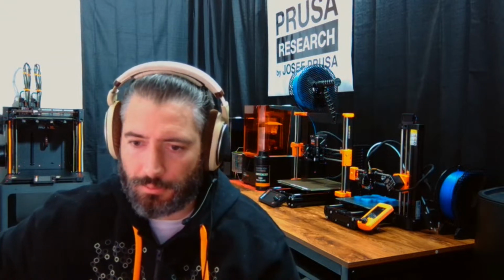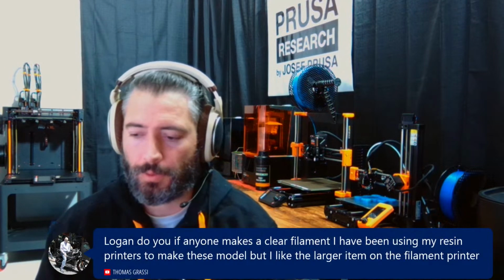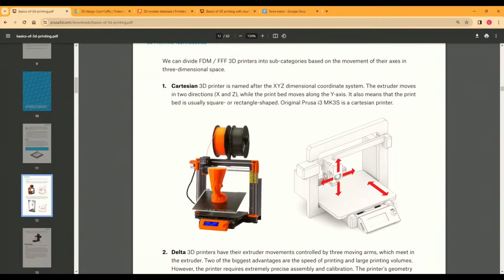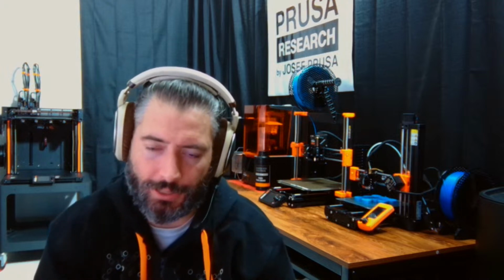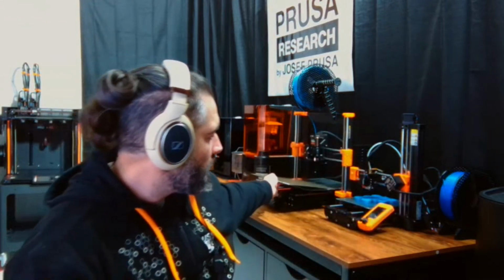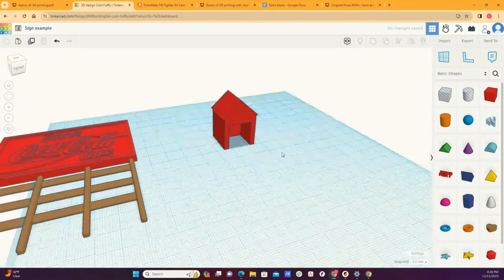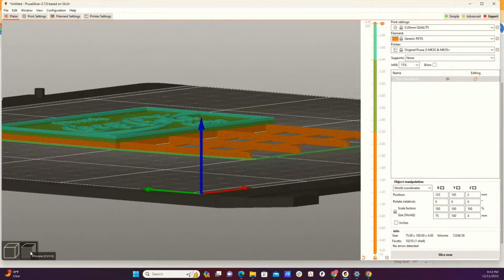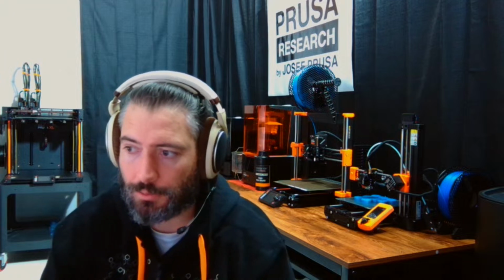Special Guest - Community Manager For Prusa Research - Logan Zimmerman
Everything you wanted to know about 3D printing, or resin printing will be discussed tonight. Special guest, Logan Zimmerman from Prusa Research will be discussing his products and the basics of 3d Printing. Logan has extensive knowledge on the subject of 3D printing and all it's in's and out's

Weather you're an expert, beginner, or just looking, ask your questions tonight. Logan will be glad to discuss your concerns

Place a "Q" before your comment in the chat for easy identification

2 from Go Designs
1 from Yutthakan Taweepoon

27710